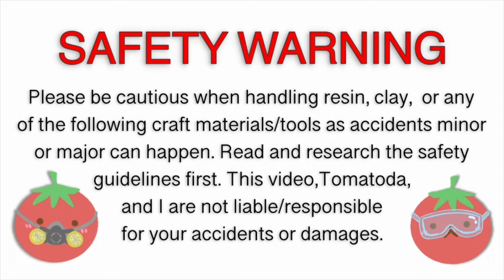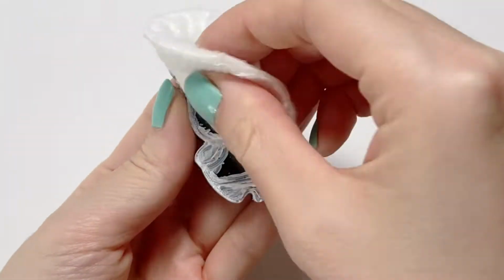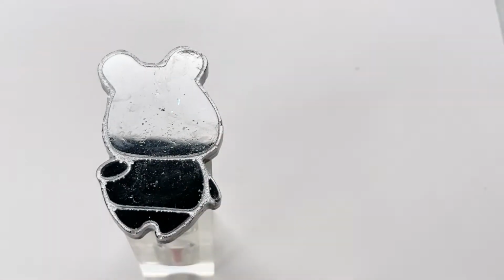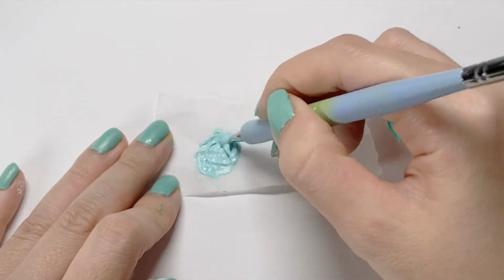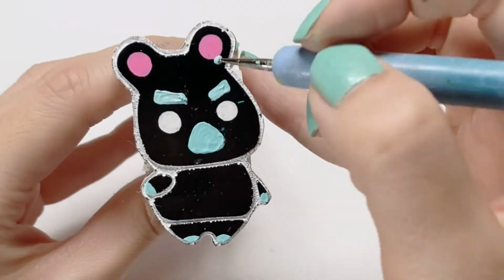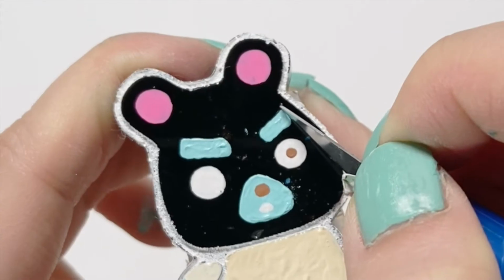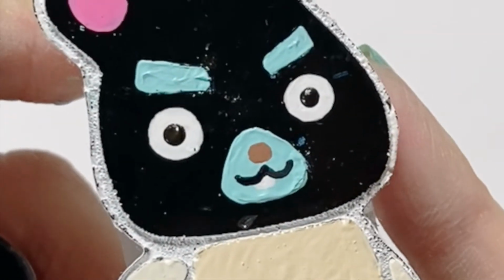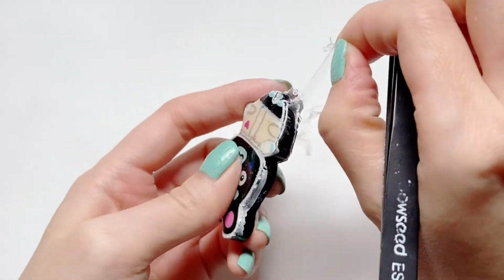How I Paint My Resin Pieces - a not so perfect tutorial :(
I usually try to edit out the mistakes as much as possible, but I couldn’t cover a lot of them up in this video so I just kept them in there for entertainment lol.

The Hamphrey resin piece was donated by DecorativeCups on instagram because I don't have the mold myself. Thank you Decorative cups :D

PAINTING MATERIALS:
- Artist loft acrylic paint - I bought the small variety pack to test it out in 2018, and although I like the paint for resin painting, I don't like the tubes as (you can see in my video). I'm slowly replacing them with the bigger tubes that have the pop open lids. From Michaels

- Uni Posca paint markers - EXTRA FINE 0.7mm from Amazon

-Epoxy Resin - Alumilite Clear Resin from Michaels